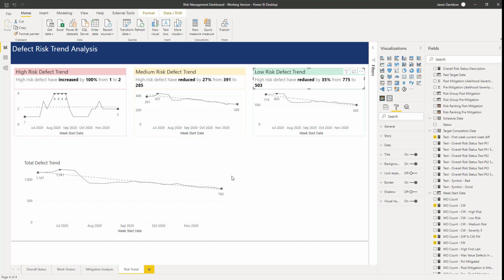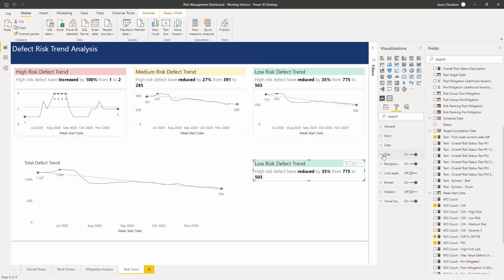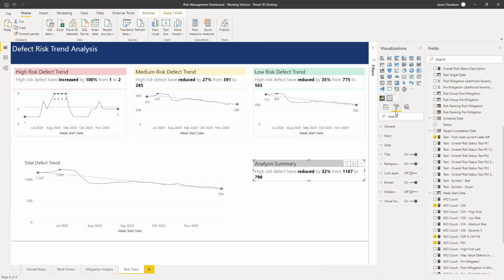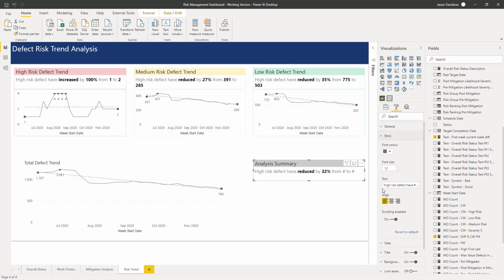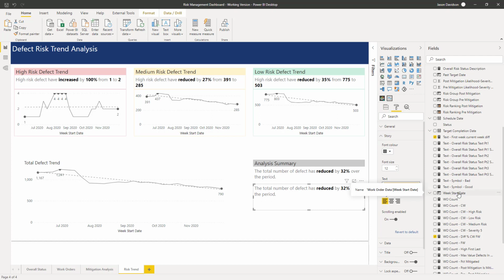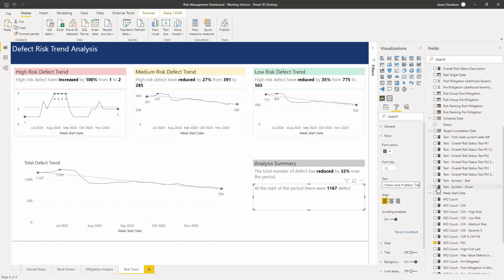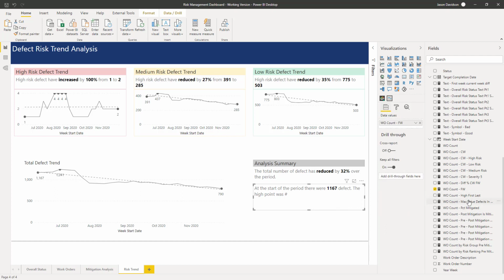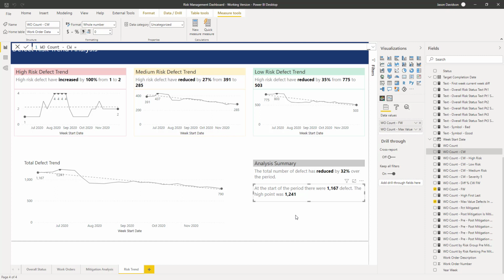Power BI Risk Management Dashboard - S3 - V3.5 - Adding Narrative Text to Total Defect Trend Graph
Creating a Risk Management Dashboard using Power BI - S3 - V3.5 - Adding Narrative Text to Total Defect Trend Graph

👉 Free Resources - (see Model 2 - Power BI Risk Management Dashboard)

Note: If you are new to Power BI, I also have a free introduction to Power BI course. This is an excellent course for anyone, particularly for maintenance and reliability engineers, looking to learn how to quickly get up and running using Power BI to build dashboards that help make better decisions.

👉Free Power BI Quick Start Course - How to Create a Work Order Backlog Analysis Dashboard using Power BI in Under 90 Minutes